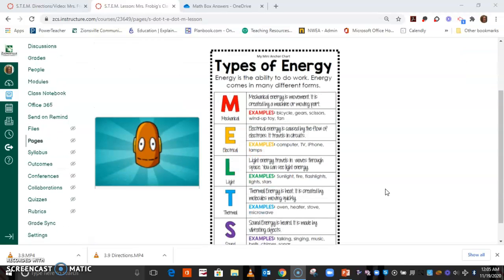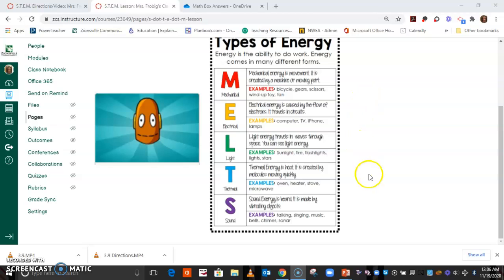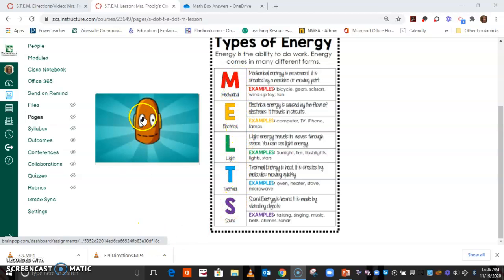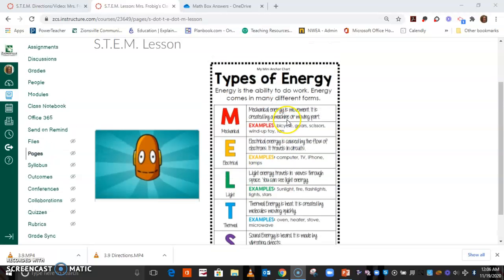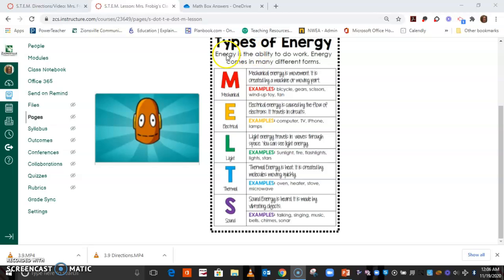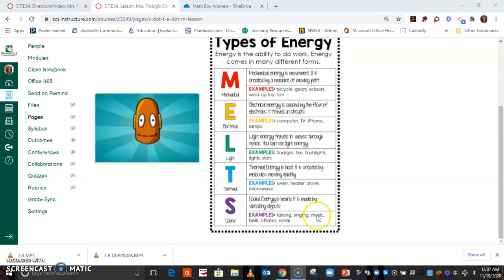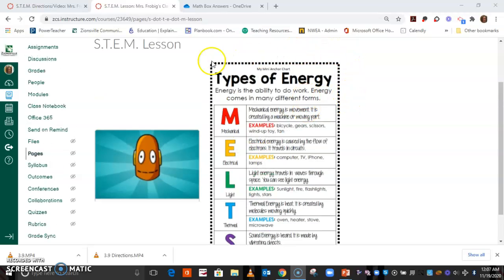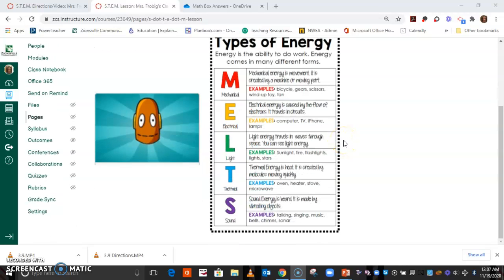S.T.E.M. Directions - 11/19/20